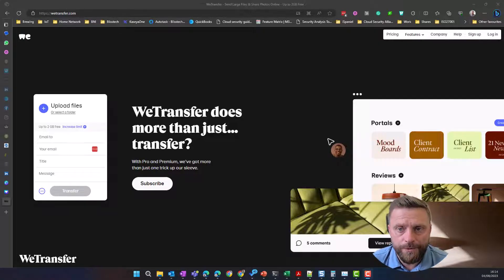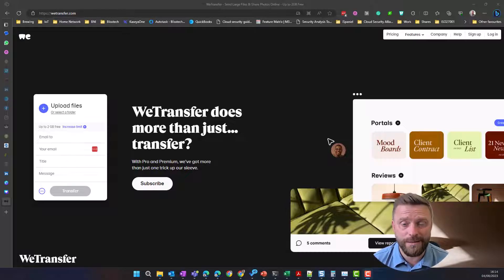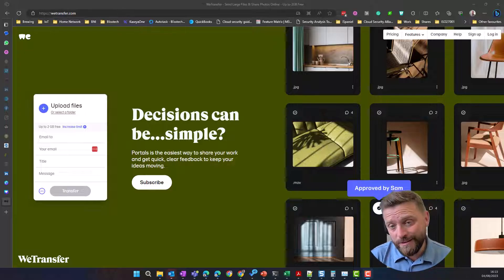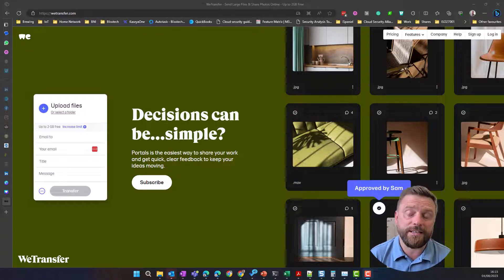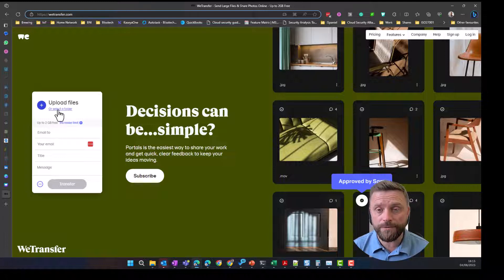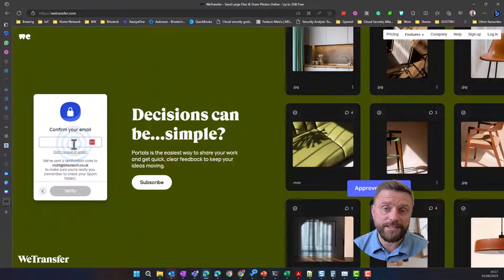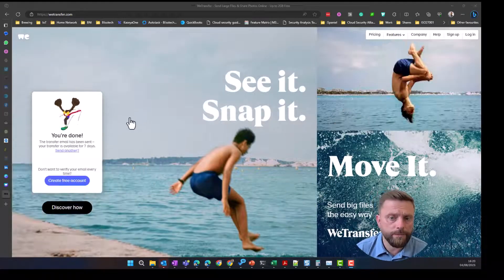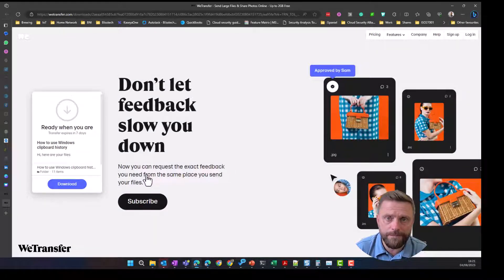How to Share Large Files for Free with WeTransfer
Do you ever have trouble sending large files through email? Email servers have size limits, so you can't just attach a big file and send it off. This can be a real pain, especially if you're trying to share photos, videos, or other large files with friends, family, or colleagues.

In this video, I'll show you how to use WeTransfer to share large files for free. WeTransfer is a website that allows you to send up to 2GB of files for free. You can send files to anyone, even if they don't have a WeTransfer account.

I'll walk you through the steps of using WeTransfer, from uploading your files to sending the link to the recipient.

By the end of this video, you'll know how to easily use WeTransfer to share large files.